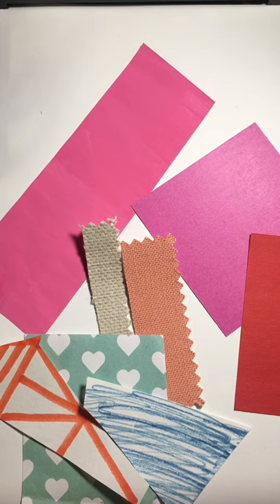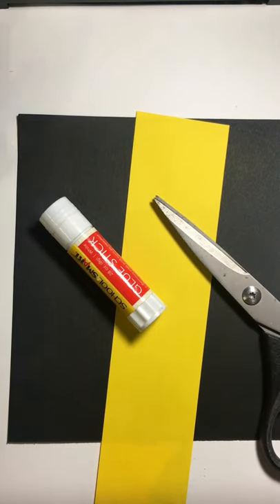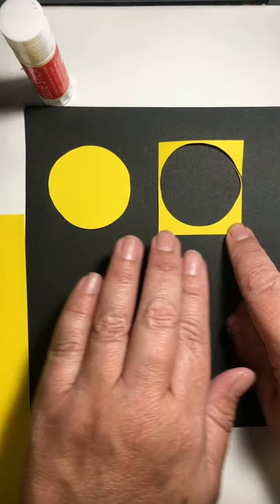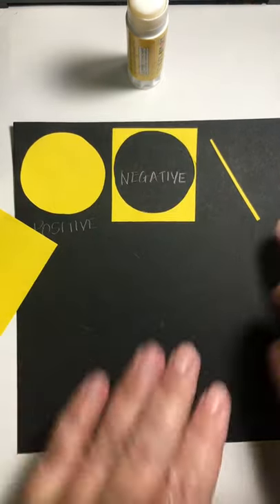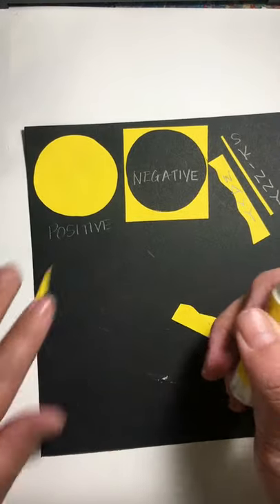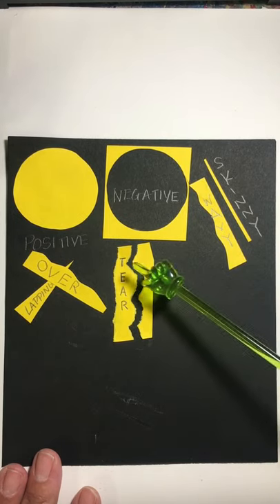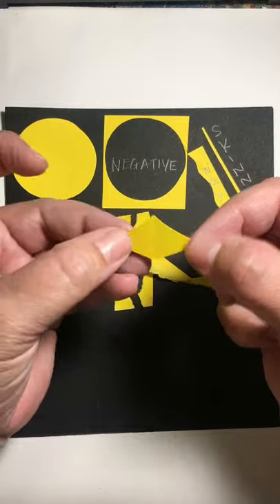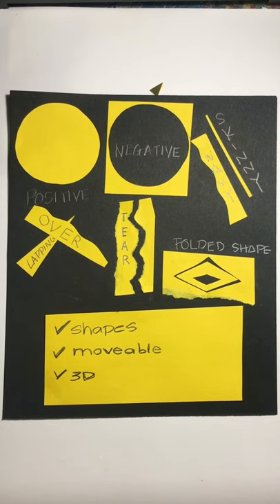Stretch & Explore: collage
This is a stretch & explore using collage for middle grades.